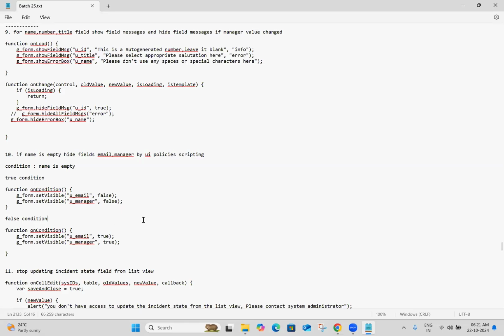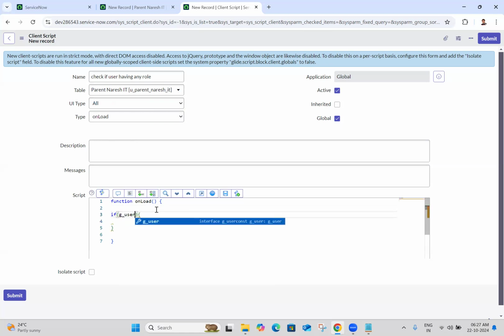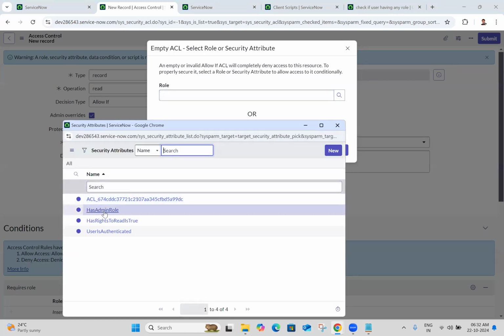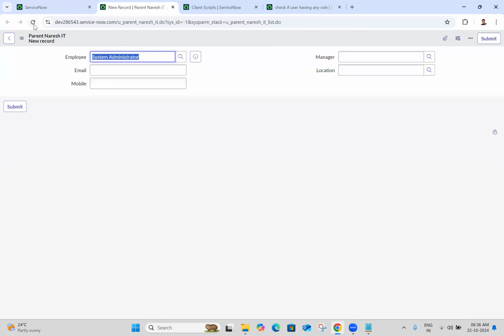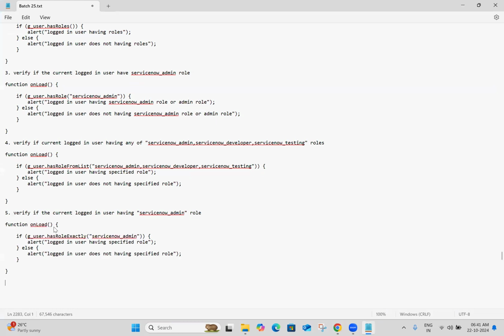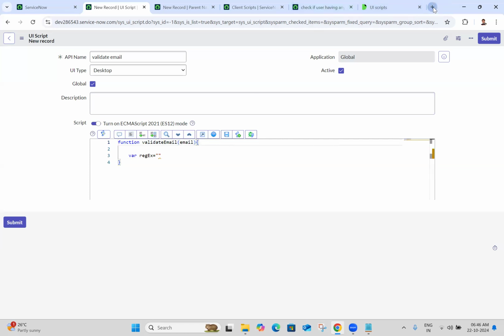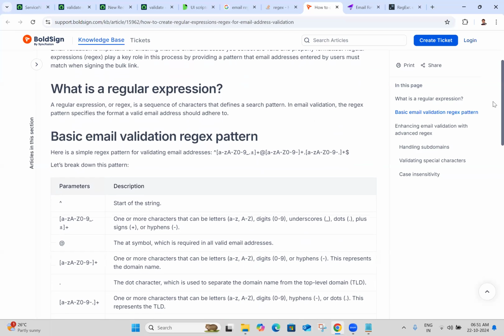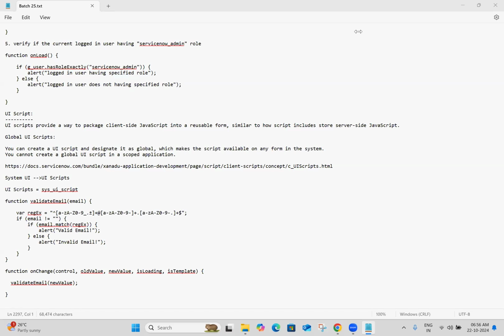Batch 25 || Servicenow Class 40 || Glide User and UI Script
Glide User and UI Script